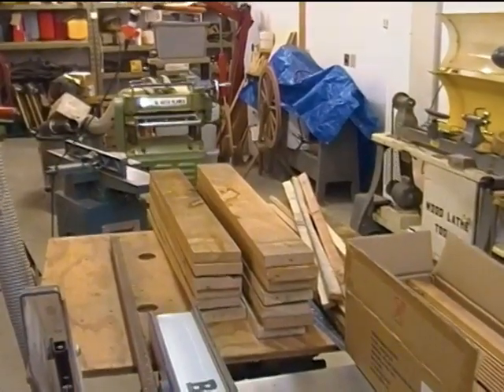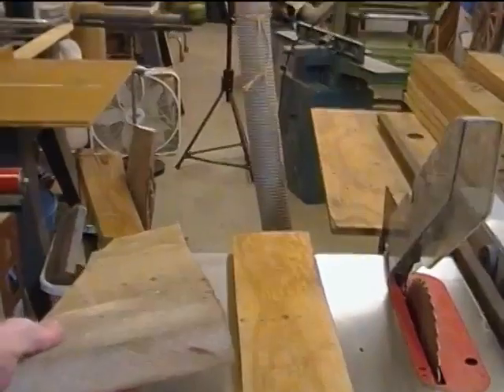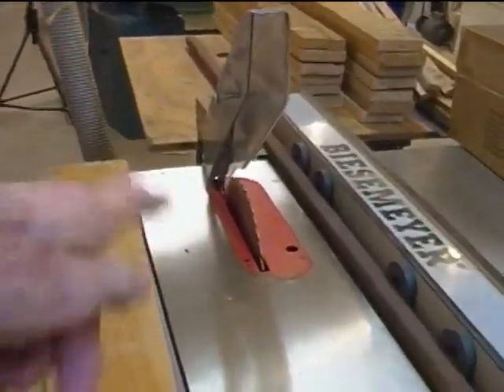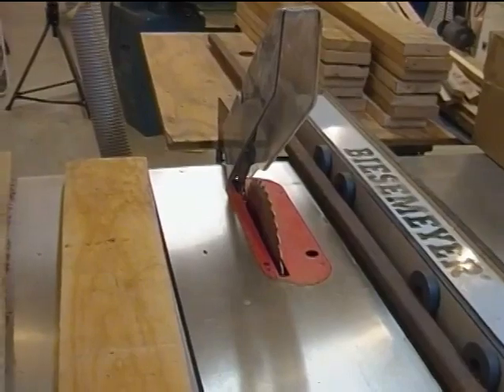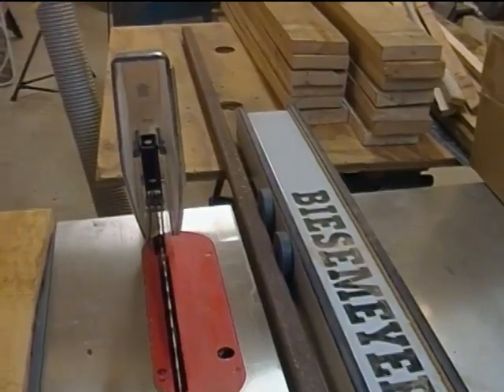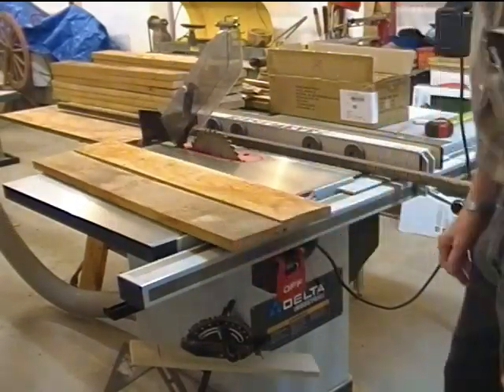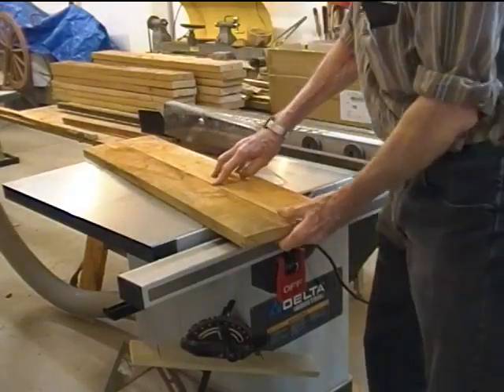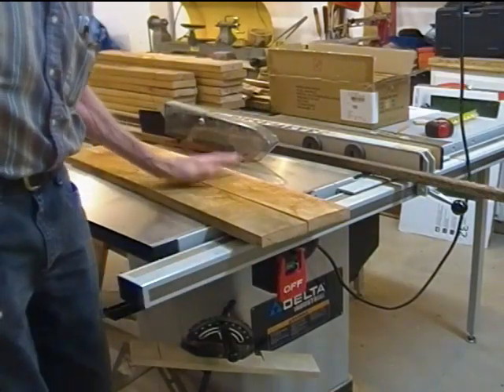Microwave Oven Magnets Help Make Crooked Planks Straight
Okay, so the title is a bit strange, but the magnets really did make the job work out well without drilling any holes in anything.